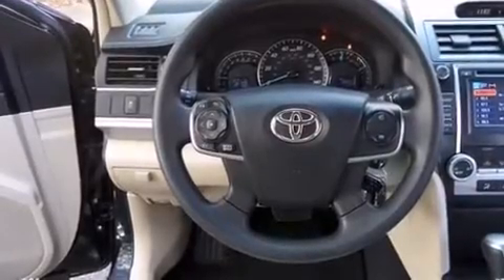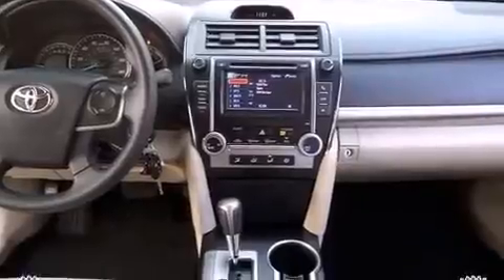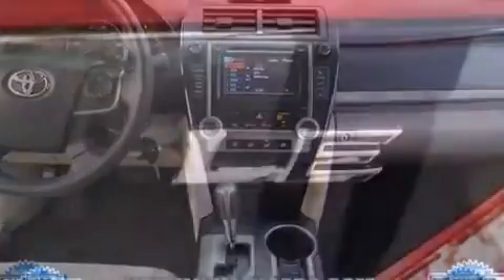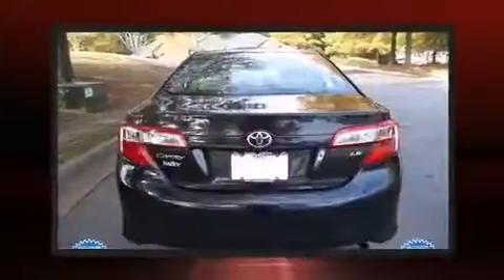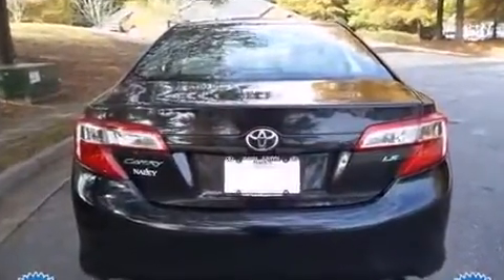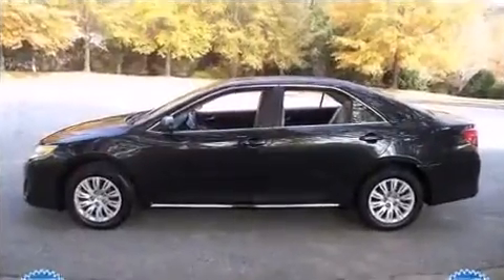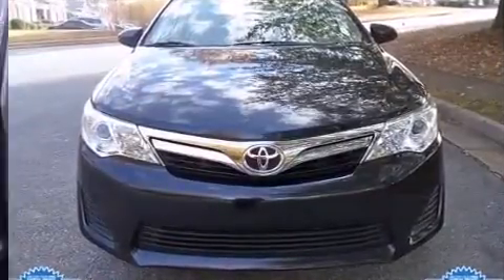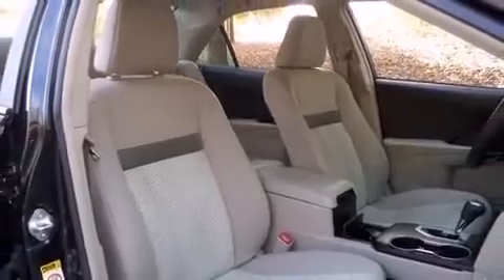2013 Toyota Camry LE in Roswell, GA 30076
Familiarize yourself with the 2013 Toyota Camry. With fewer than 25,000 miles on the odometer, this 4 door sedan prioritizes comfort, safety and convenience. It features an automatic transmission, front-wheel drive, and a 2.5 liter 4 cylinder engine. Toyota paid particular attention to efficiency and practicality with the following features: a tachometer, front bucket seats, tilt steering wheel, power windows, cruise control, an overhead console, and a split folding rear seat. Premium sound drives 6 speakers, providing you and your passengers a sensational audio experience. Toyota also prioritized safety and security by including: dual front impact airbags, front and rear SIDE impact airbags, traction control, ignition disabling, and 4 wheel disc brakes with ABS. Brake assist technology provides extra pressure when applying the brakes. Our aim is to provide our customers with the best prices and service at all times. Please don't hesitate to give us a call.